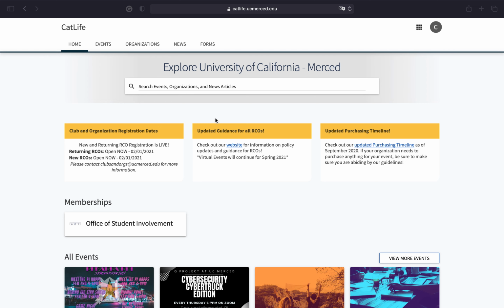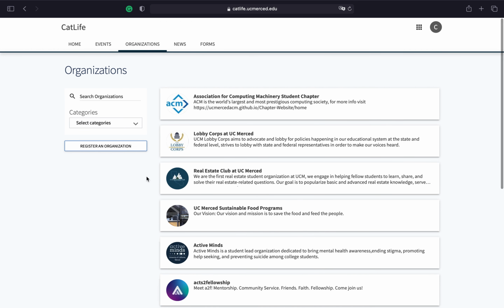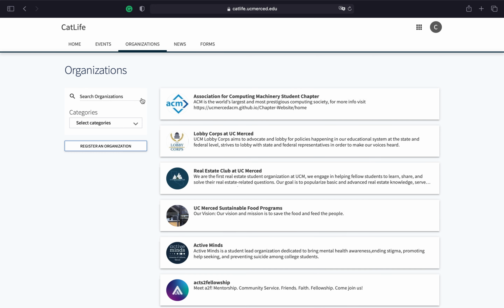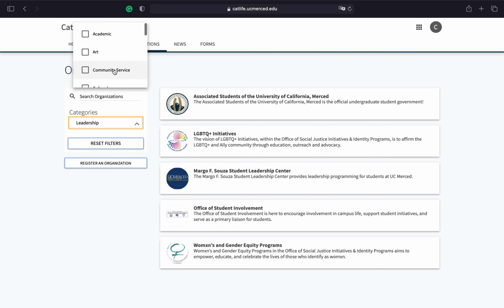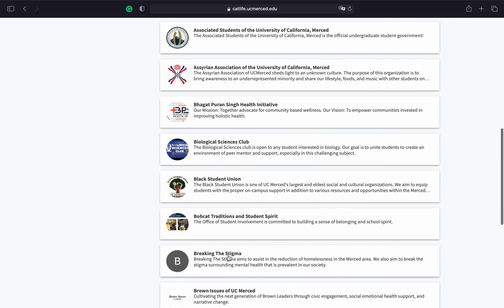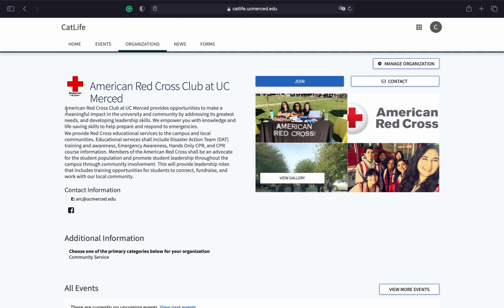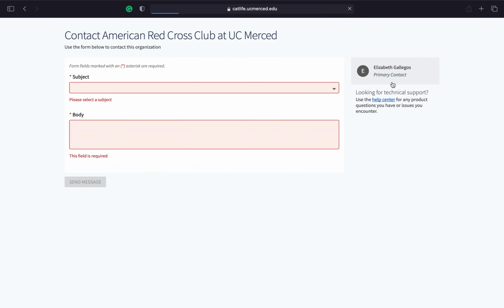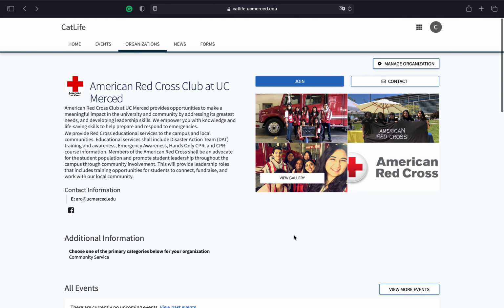CatLife How To: Organizations Overview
In this video, we'll go over how to find Clubs and Organizations that you might be interested in and how to use the categories feature. Even becoming a potential member!